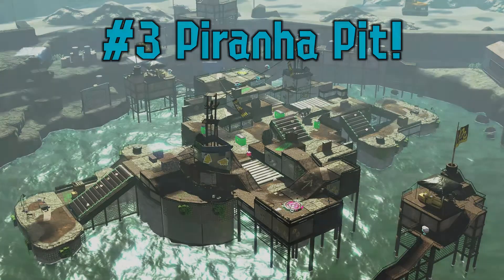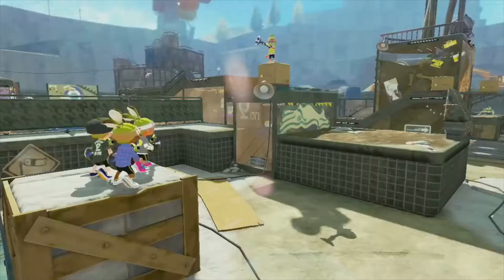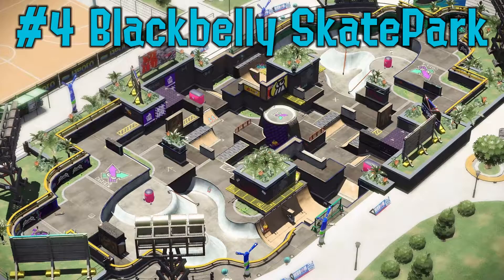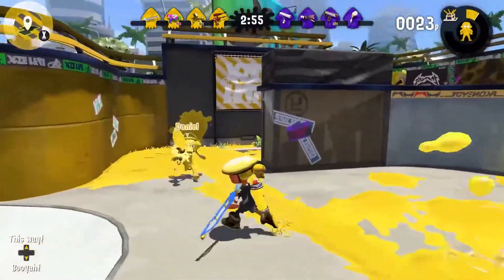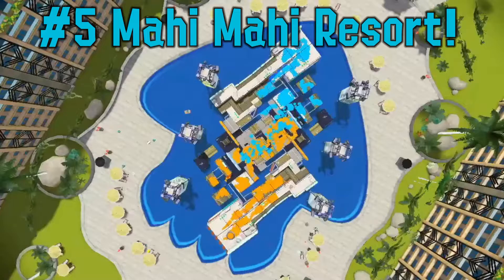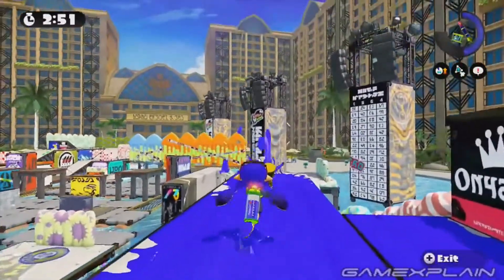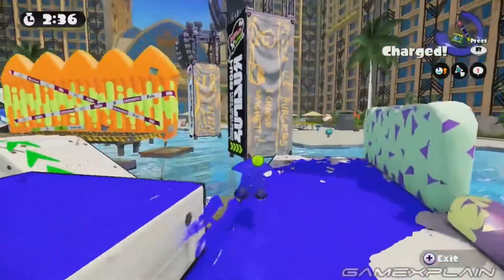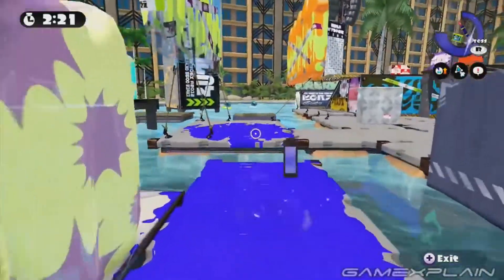Smash Bros Switch: Splatoon Stage Ideas! (Theory)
In this weeks Smash Theory Video, i go over my ideas for a Splatoon Stage in Super Smash Brothers Switch!

WhataboutNintendo Merch